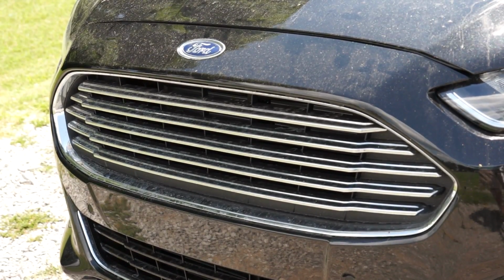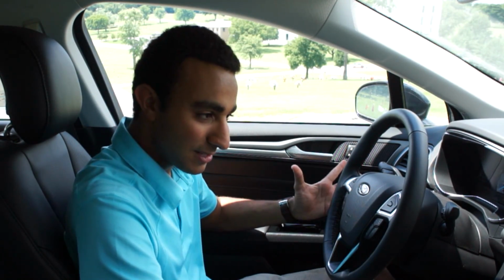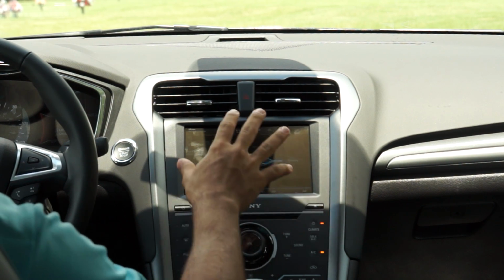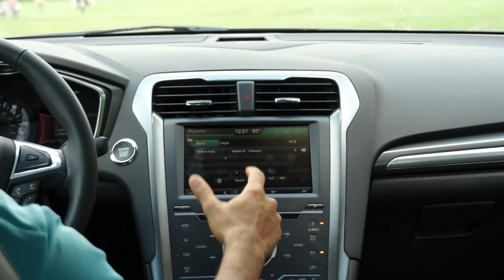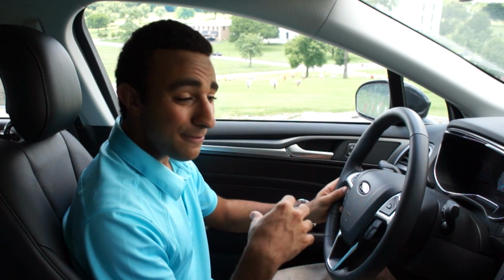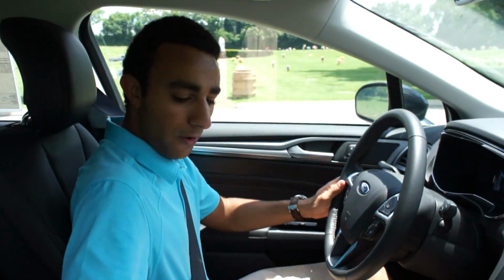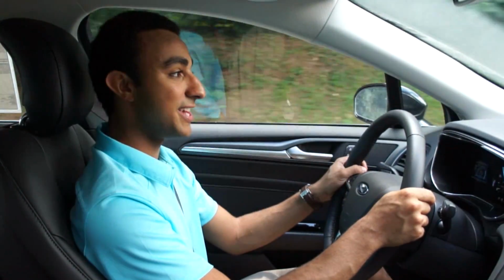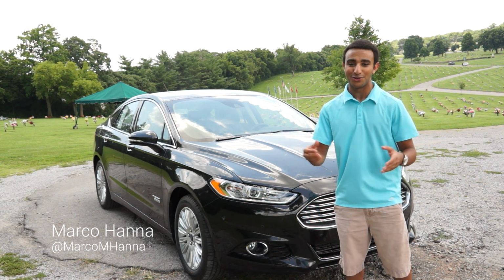The Tech Inside, Episode 2: 2013 Ford Fusion Energi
In episode 2, Marco is taking a look at a mix between plug-in hybrid and a regular gas powered car in the all-new 2013 Ford Fusion Energi. Inside, the Fusion is full of technology that will help you be a better driver like 'Active Lane Assist' and radar guided cruise control. The Energi will also deliver 20 miles of fuel-free range up to 62 mph and the most clever option is the ability to choose when to use it. You could save the electric power until you head into city traffic and use the gasoline engine on highway blasts.